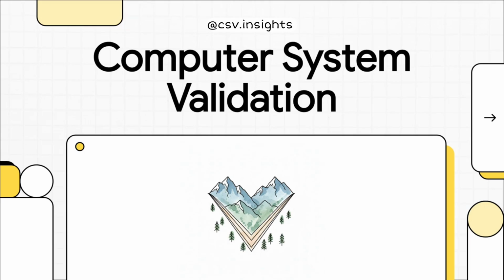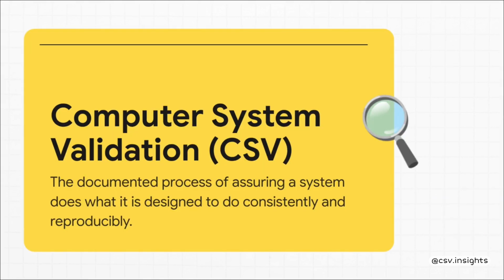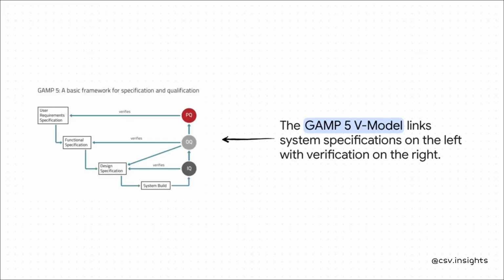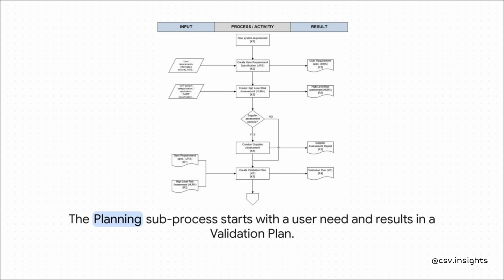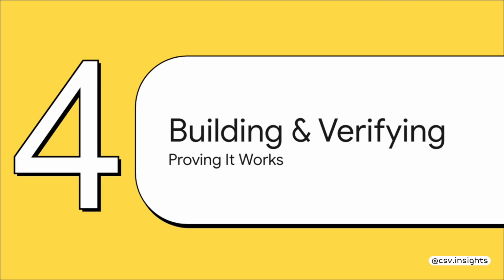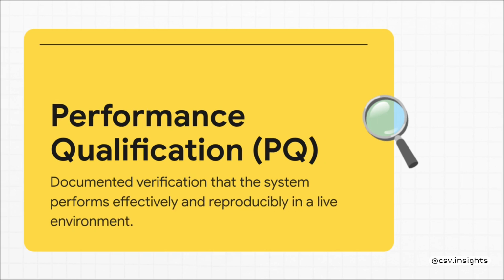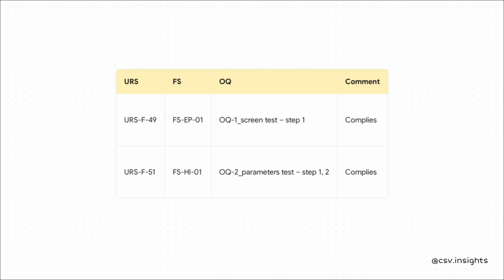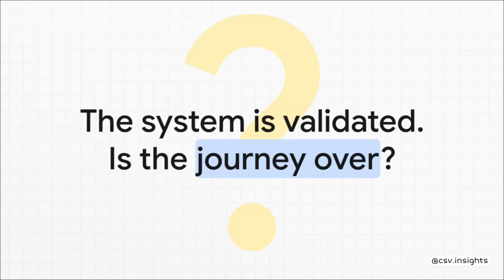5 Core Stages of Computer System Validation (CSV) – V-Model Explained | Pharma CSV Tutorial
Welcome to this detailed yet simple explanation of the 5 core stages of Computer System Validation (CSV) based on the V-Model.
In this video, you will learn how CSV is performed in the pharmaceutical industry — step by step — from planning to final reporting.

🔍 What You Will Learn:

✔ What is Computer System Validation (CSV)?
✔ Understanding the V-Model
✔ Stage 1 – Requirements
✔ Stage 2 – Design
✔ Stage 3 – Implementation
✔ Stage 4 – Testing
✔ Stage 5 – Validation Reporting
✔ Why CSV is critical in pharma & regulatory compliance